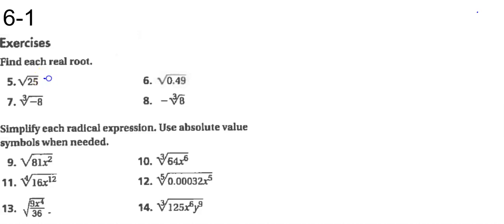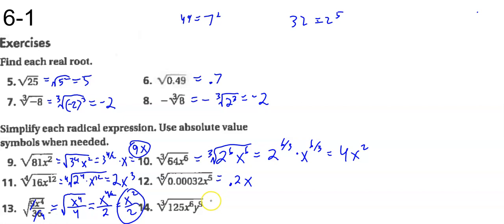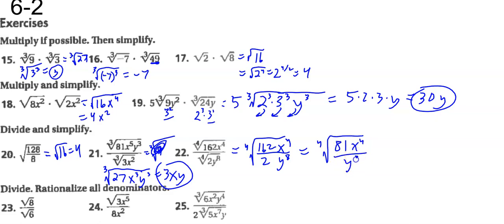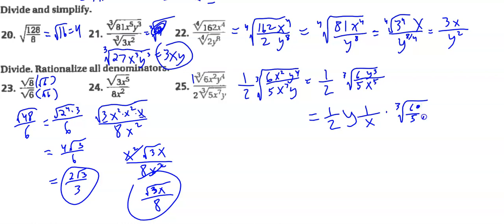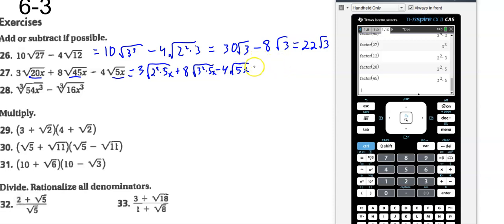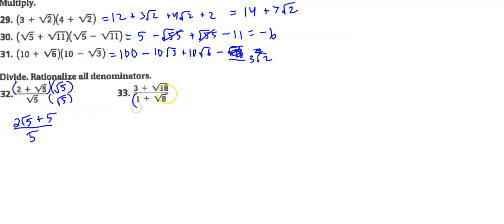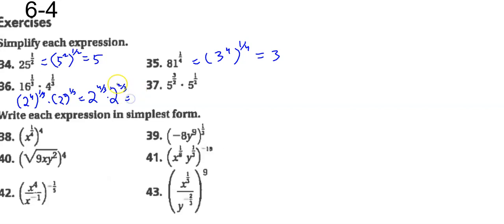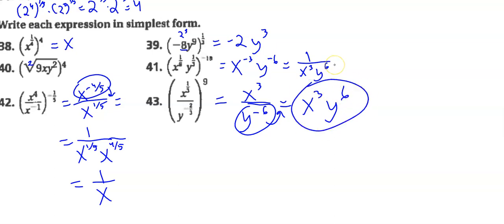Ch 6 review sections 1-4